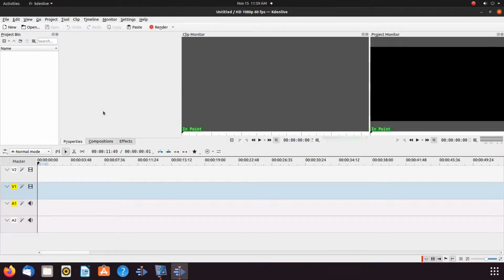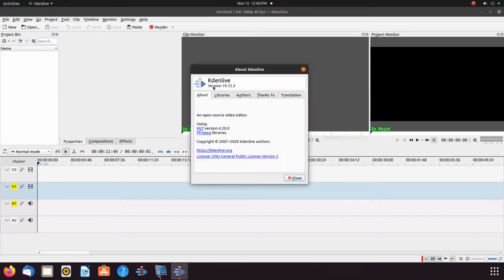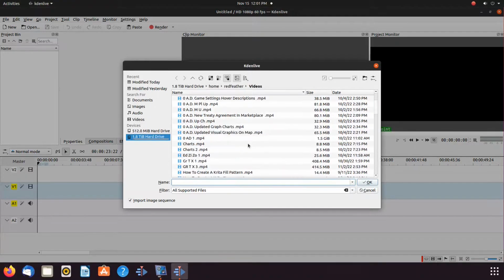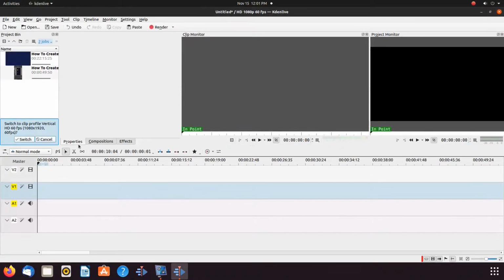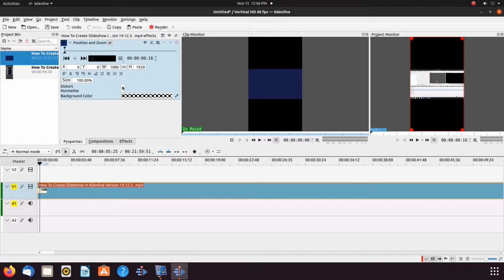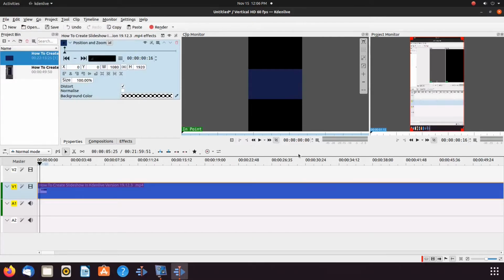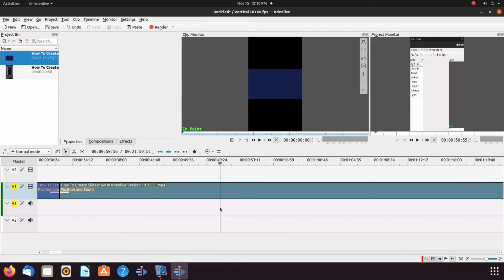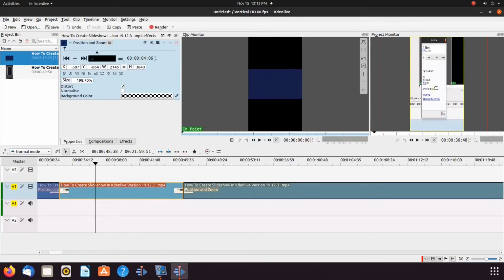Kdenlive Two Tips To Use In The Editor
In this Kdenlive editor video we show two editing
tips . One being how to change the render profile
with ought going into the Kdenlive settings by
utilizing the switch profile . Secondly how to
create a vertical tutorial video and utilizing position
and zoom in order to see critical menus clearly . We
go on to explain for the first tip the Kdenlive procedure
must be followed in order for the tip to work . Also we go
on to explain and show that this first Kdenlive tip allows
you to keep your default or preferred render profile as it
returns once Kdenlive is restated .

0:00 Intro
0:11 Explanation of this Kdenlive video
1:25 Adding first two clips to Kdenlive first tip
2:16 Switching Kdenlive render profile
3:06 Restarting Kdenlive in order to change profile back
3:56 Second tip adding Kdenlive position and zoom
5:12 Adjusting critical areas on the Kdenlive timeline
7:36 Outro